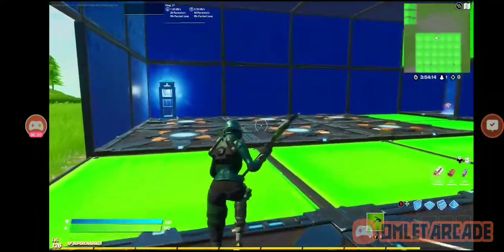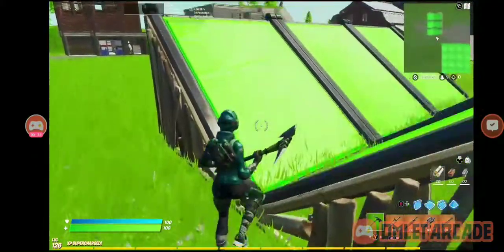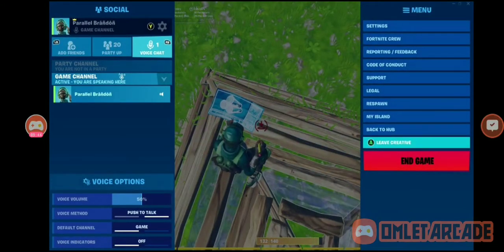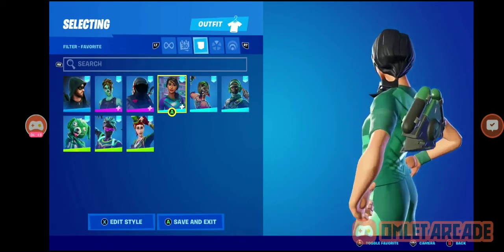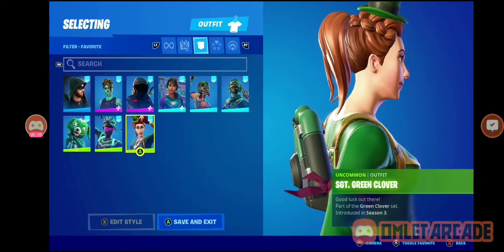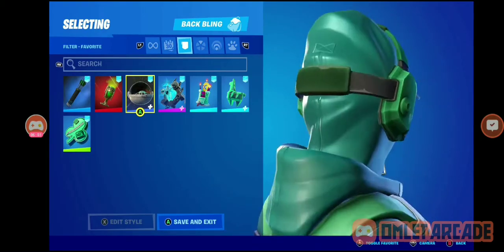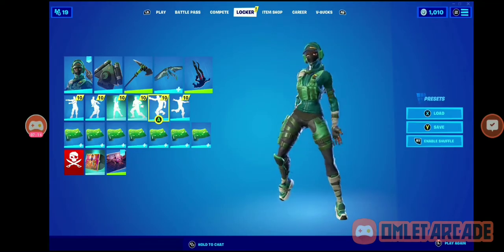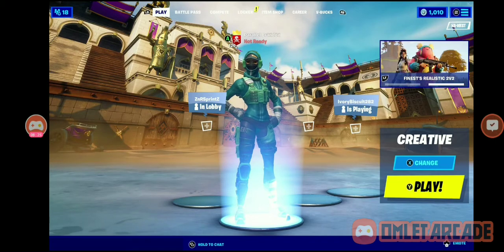Fresh Locker Bundle Review